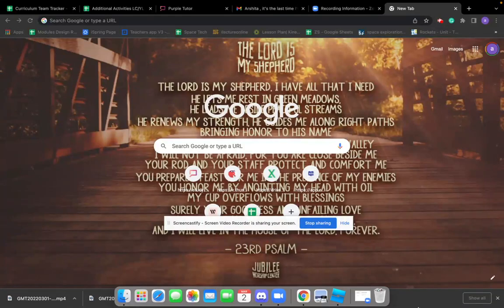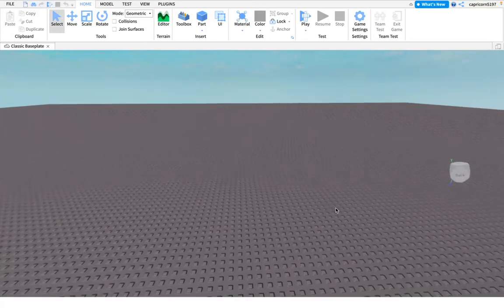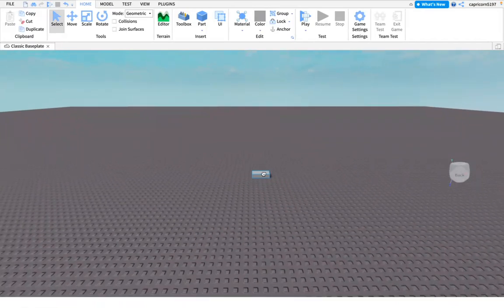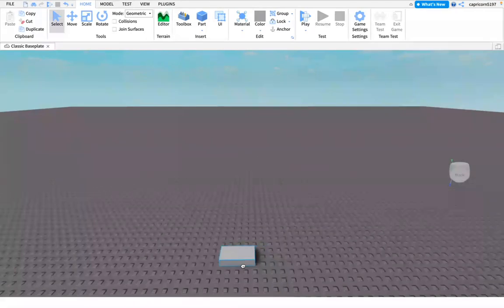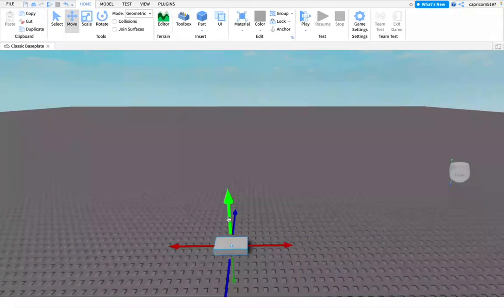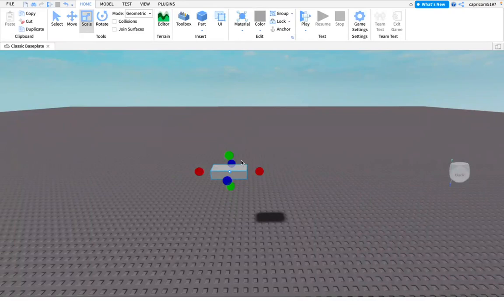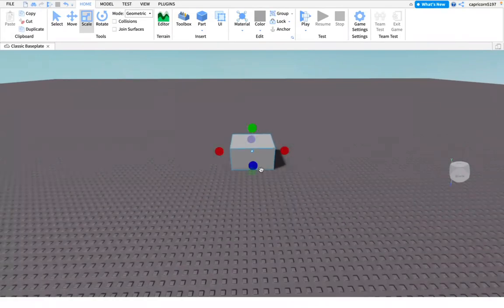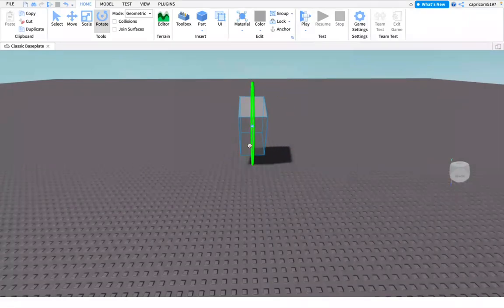Introduction to Roblox and simple activity